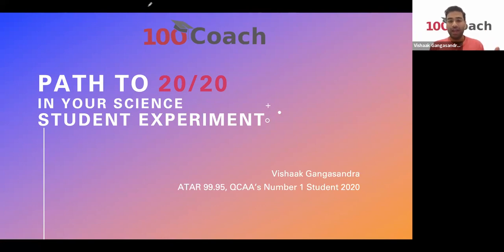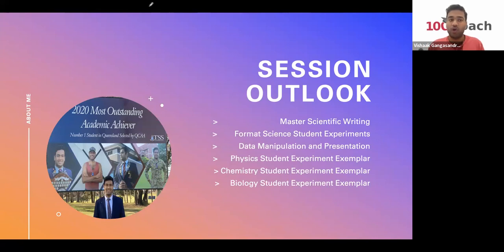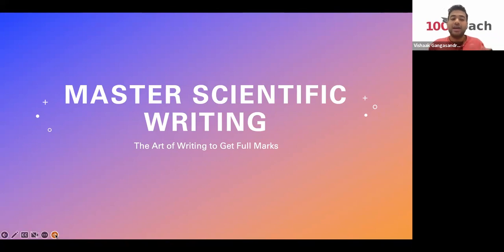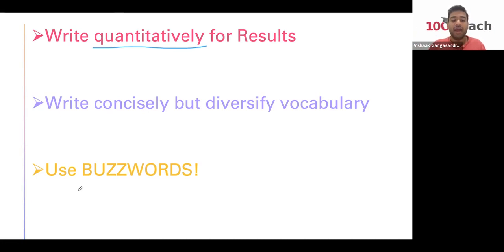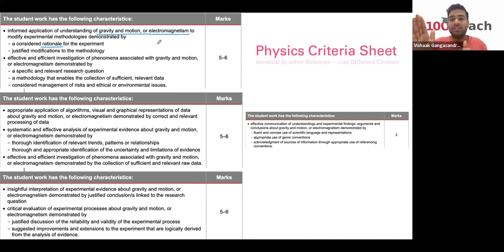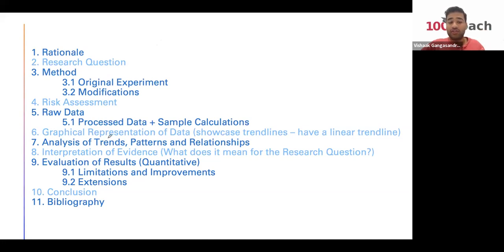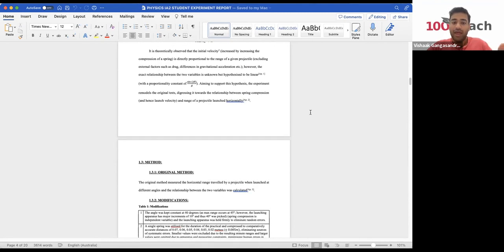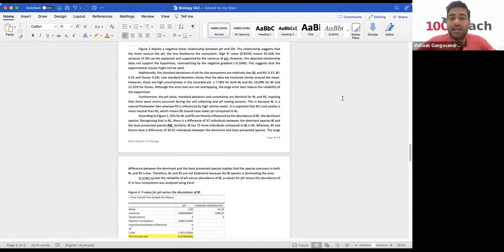How to get full marks in the QCE Year 12 Research Assessment - 100Coach.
Taught by the highest scoring student in Queensland on behalf of 100Coach.com.au - tutoring for just $20 an hour.